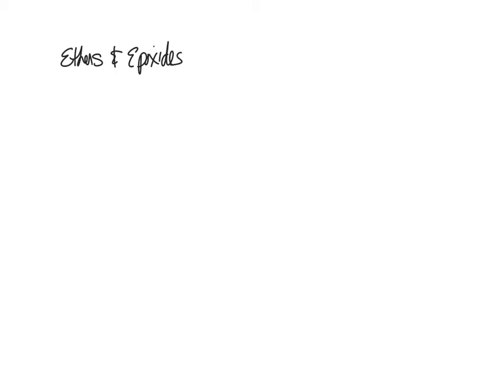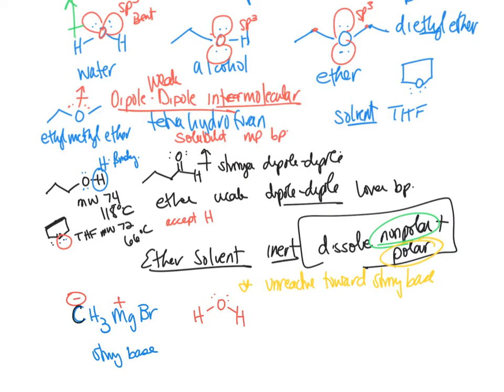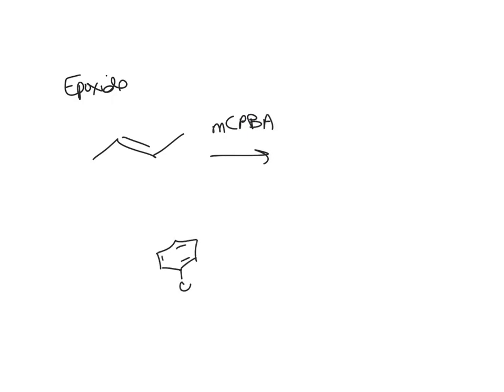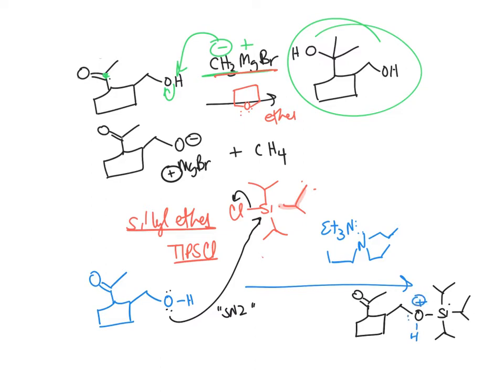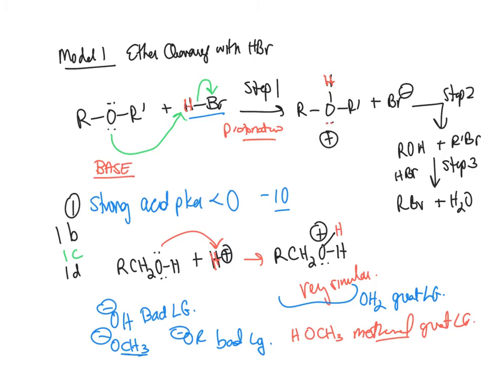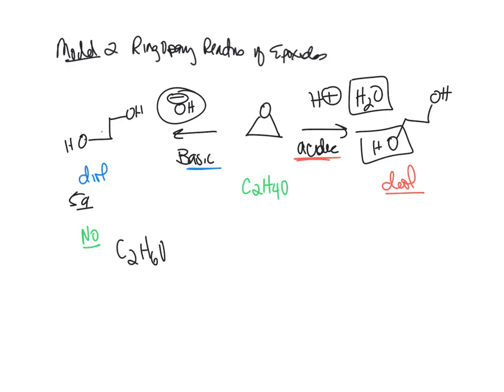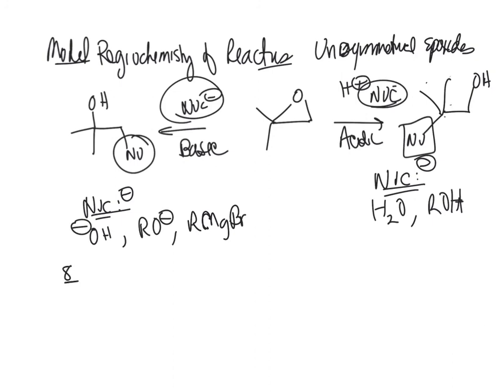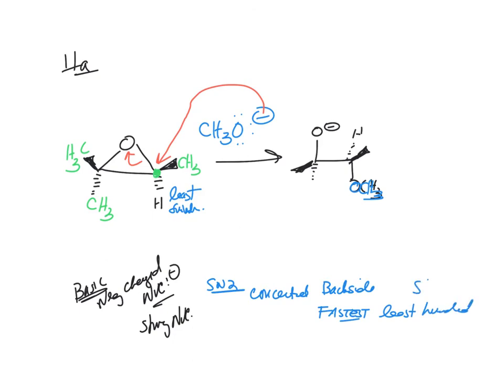Ethers and Epoxides and PG17